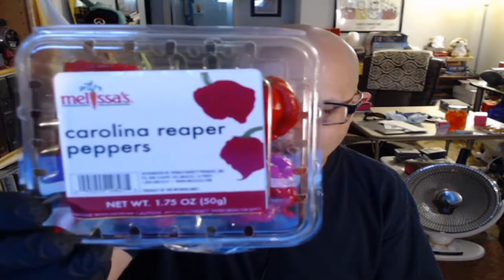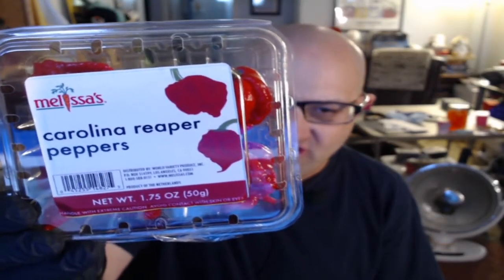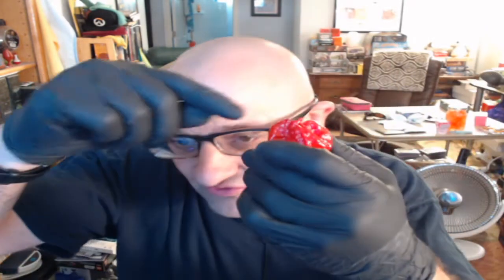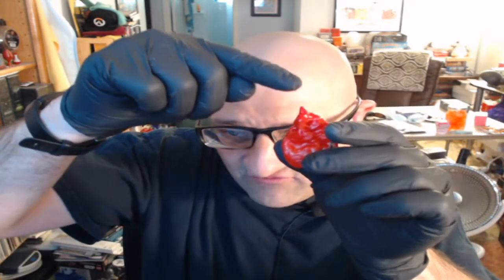Eating A Raw Carolina Reaper Pepper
A local grocery store started carrying Carolina Reaper peppers. I picked up a package of them and tried eating one. Here are the results.